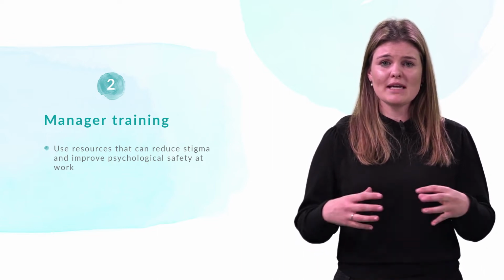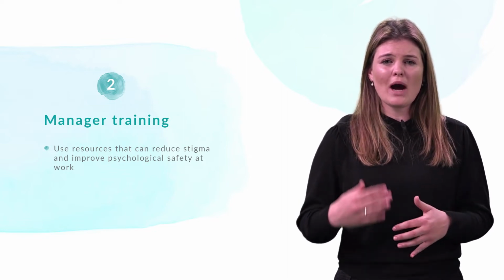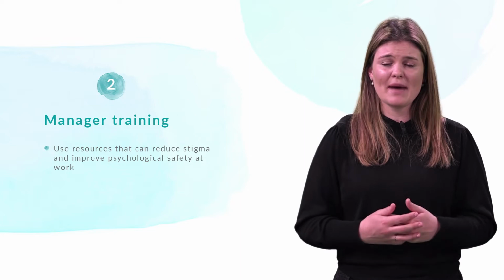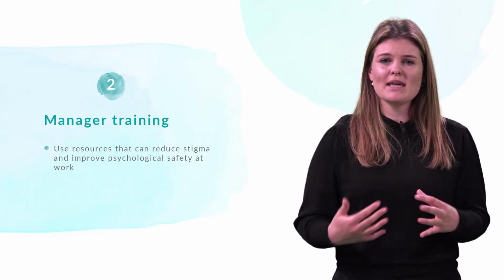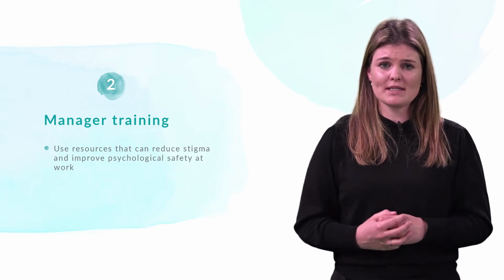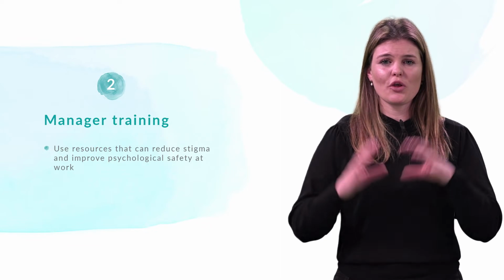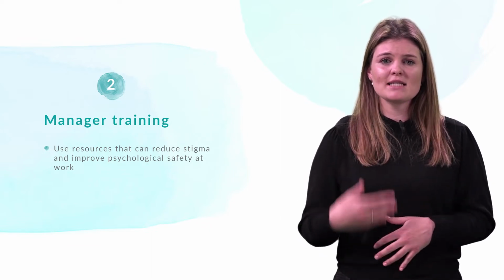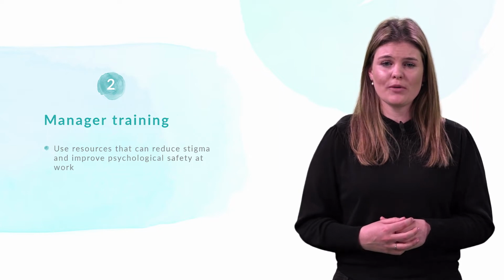Thrive in 5 | Within Organisations | Diversity & Inclusion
In this module, Business Psychologist, Caylynn, further explores how Diversity and Inclusion are connected to our mental health and wellbeing. Download the Thrive: Mental Wellbeing app to watch brand new Thrive in 5 modules now!